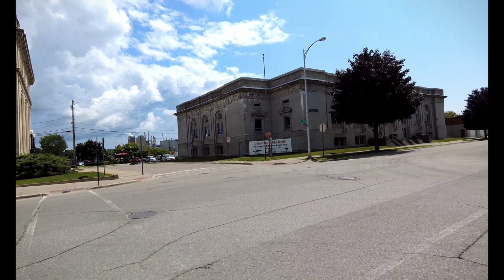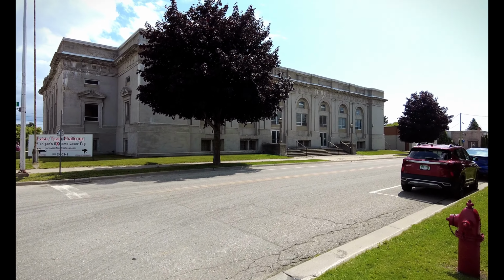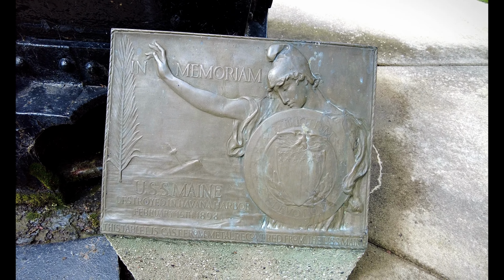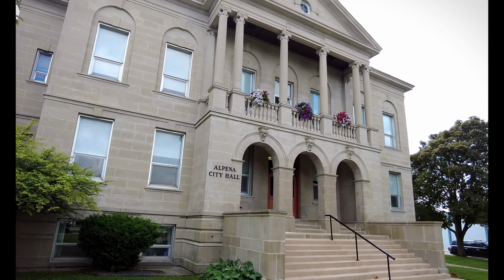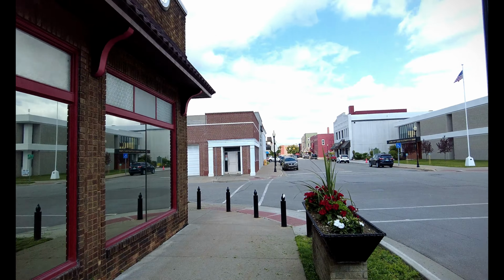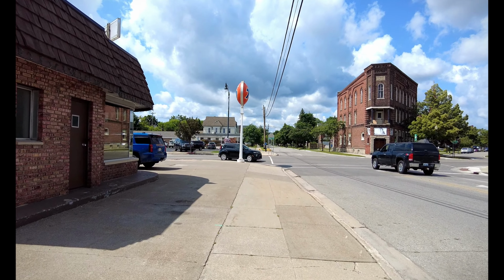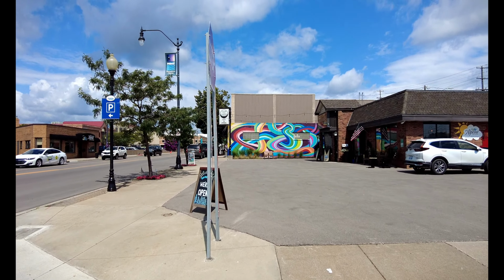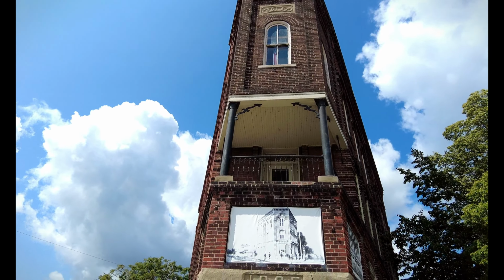Alpena, MI: A Walking Tour Through History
Alpena is a beautiful and historic city with a lot to offer visitors. If you are interested in learning more about the city's history, join us on this walking tour of downtown Alpena. The area was first inhabited by the Ojibwe, Ottawa, and Potawatomi people, who lived there for centuries before the arrival of Europeans. The first European settler in the area was W.F. Cullings, a fisherman who arrived in 1835.

Purchase my latest walking guidebooks and journals